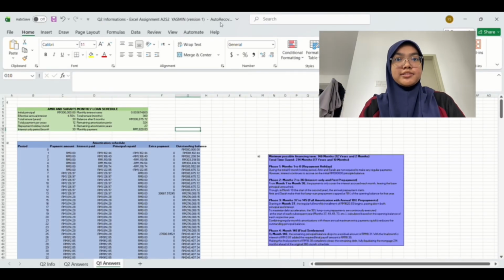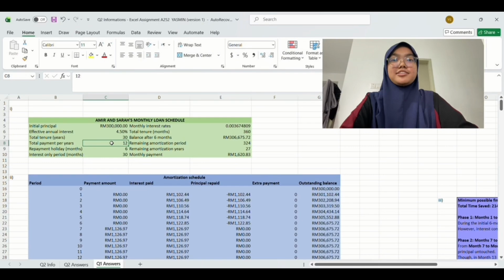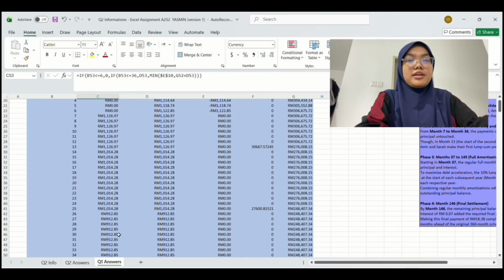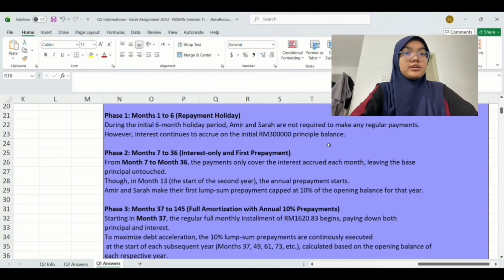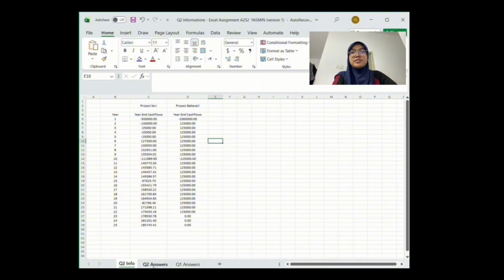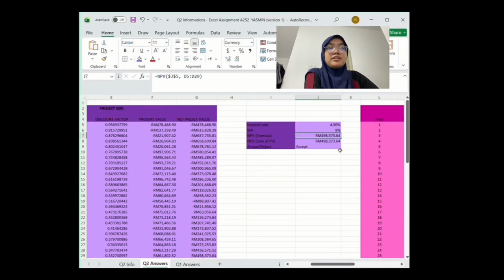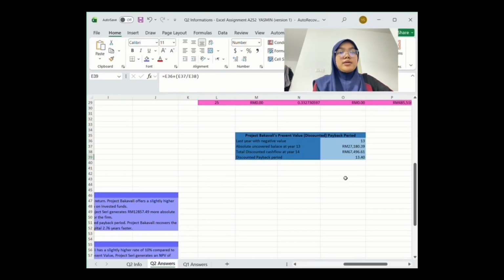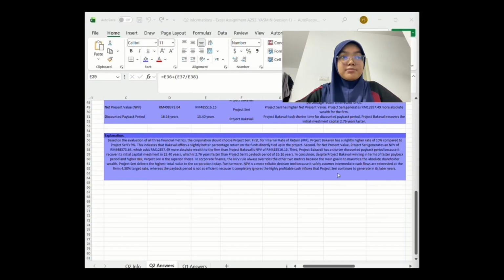SMA2033 FINANCIAL MATHEMATICS EXCEL ASSIGNMENT